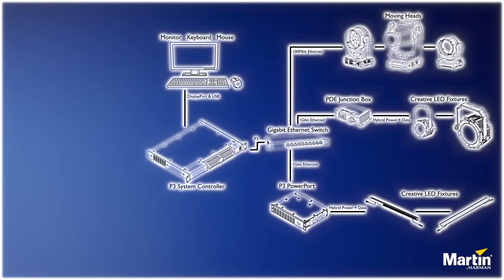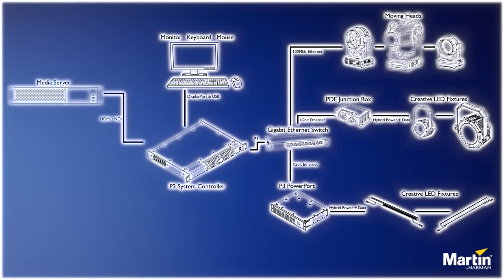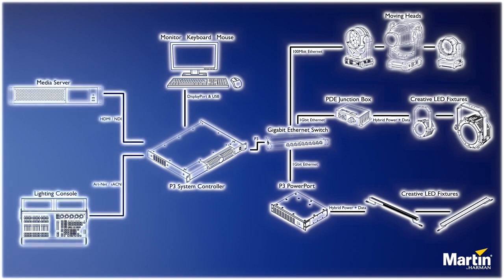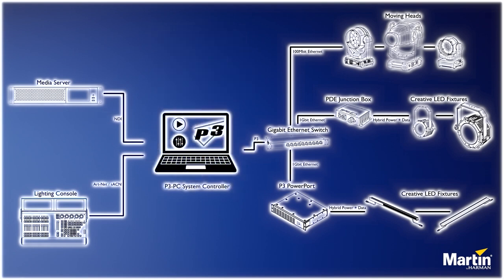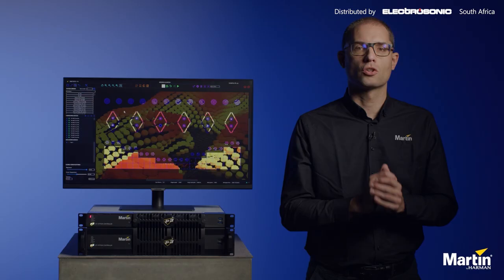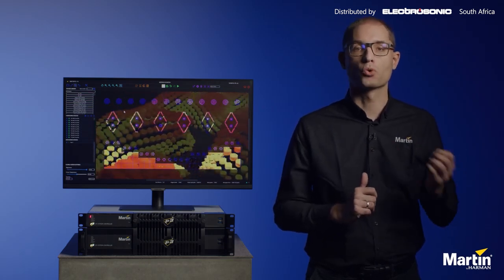Martin P3 Control | Introduction to Martin P3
In this Martin P3 Control Training, we cover everything you need to know to get started utilizing the P3 visual control ecosystem as well as discussing and demonstrating the latest P3 hardware and software features.

The Martin P3 ecosystem is specially designed to be the ultimate control solution for creative lighting to achieve perfect performance across the entire system, without visible lag and latency issues. Together, they enhance and maximize the creative potential of Martin’s P3 enabled fixtures.

EXPLORE FURTHER:
P3 Video Playlist:    • Martin P3 Visual Control